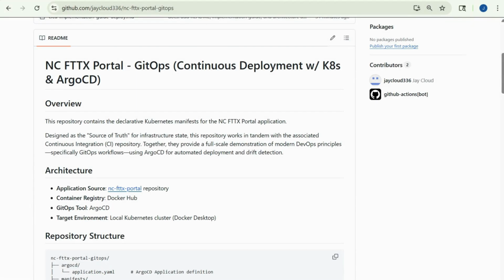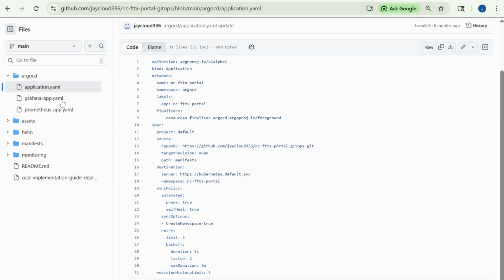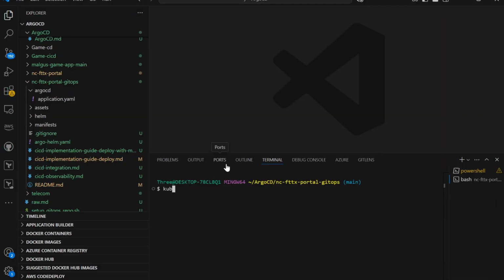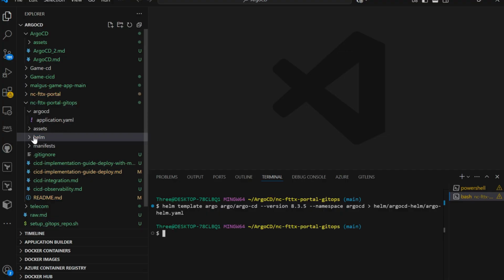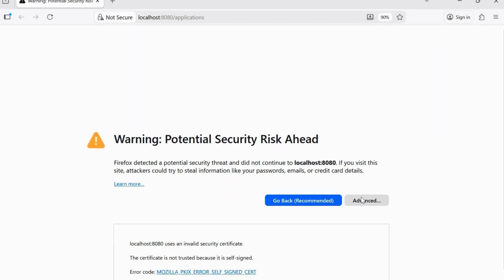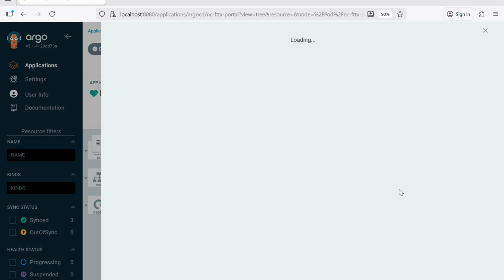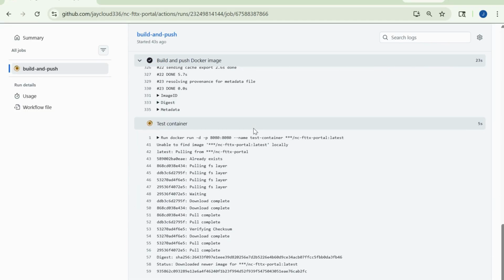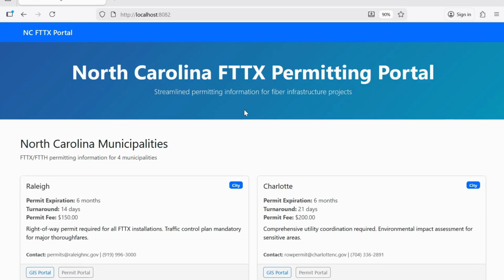DevOps CICD Pipeline Project - Part 4 | Github Actions | Docker Hub | ArgoCD | Kubernetes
CI/CD Pipeline w/ ArgoCD | Part 4

Welcome to Part 4, the final video in my Devops video series covering the CI/CD development process for the nc-fttx-portal project. In the previous videos, we verified our environment, established security gates, and mastered the build process. Now, we bring it all together. This video tracks a live code change as it travels through our GitHub "Single Source of Truth," triggers modular CI pipelines, and results in an automated manifest update for our Docker Desktop hosted K8s cluster.

What This Video Demonstrates:

Repository Architecture: Organizing the Go application, infrastructure Dockerfiles, and GitHub Workflow YAMLs into a professional directory structure.

The "Single Source of Truth": Initializing the local environment and establishing the remote GitHub connection.

Credential Management: Securely configuring GitHub Secrets (DOCKER_USERNAME, DOCKER_PASSWORD) to enable authenticated registry communication.

Parallel Workflow Execution: Watching GitHub Actions simultaneously trigger the CI Build & Push and the Security Scanning pipelines.

The Smoke Test Gate: Validating the container's health in a transient runner before the final push.

CD Handoff: Observing the automated update of the GitOps deployment manifest with the unique Git SHA.